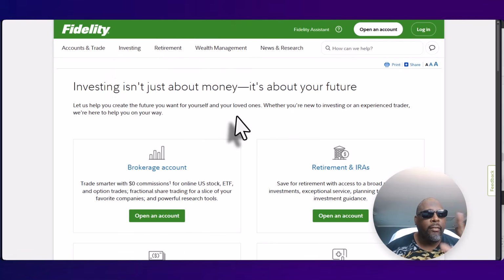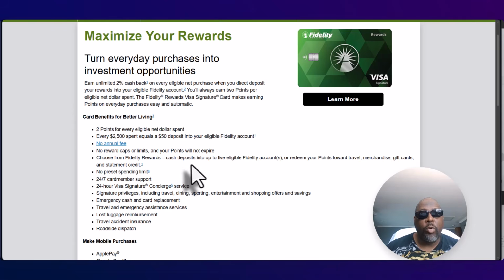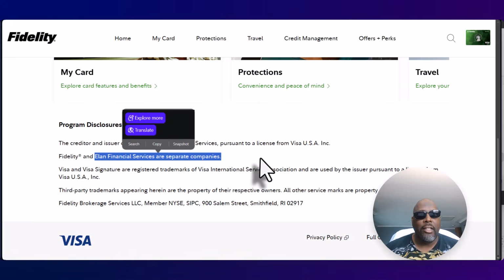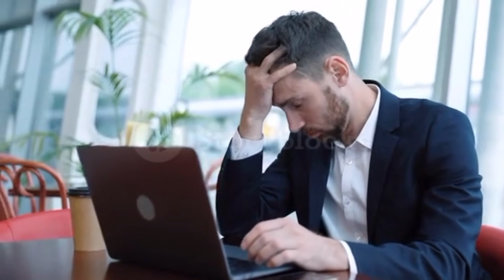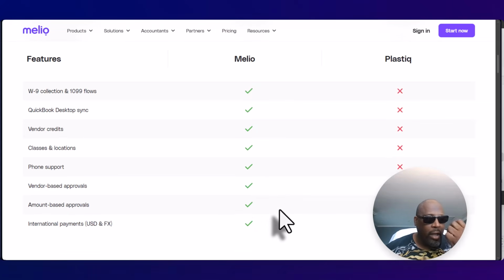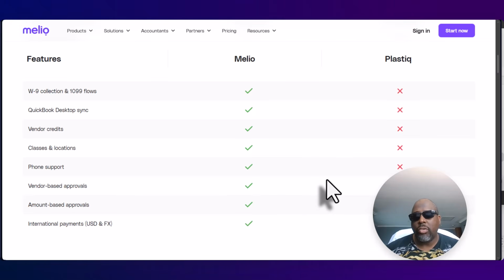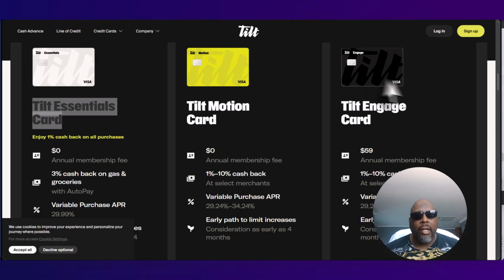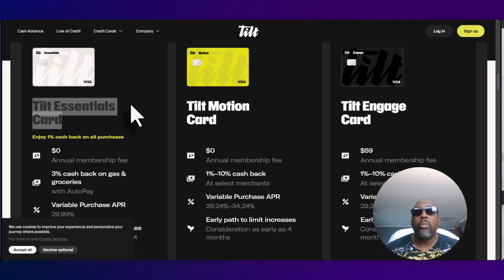Do This: Fidelity Gives Anyone A $75,000 Credit Card No Membership Required!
📞 Need 1-on-1 Help? Schedule a Private Consultation

00:00 - Benefits of Fidelity investment accounts for small business owners and entrepreneurs.
00:43 - Introduction to the Fidelity Visa Signature card and its rewards.
01:08 - Why people like this card: No annual fees and flexible cash deposit options.
02:17 - Common issues with low credit limits ($500 vs. $25,000).
02:35 - Reasons for lower limits: Credit scores under 680 and thin credit profiles.
03:00 - The "backdoor secret" regarding Elan Financial and US Bank relationships.
03:45 - Credit bureau details: Fidelity pulls from TransUnion FICO 9.
04:17 - How to "liquidate" the card using services like Melio or Plastiq.
05:32 - Strategy for getting higher limits through bi-weekly payments and maintaining low DTI.
06:40 - Bonus Tip: The "TILT" card as another option for those with different credit profiles.
08:33 - The importance of household income and stated rent on your application.